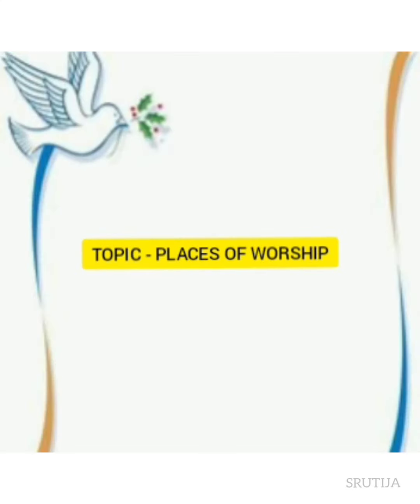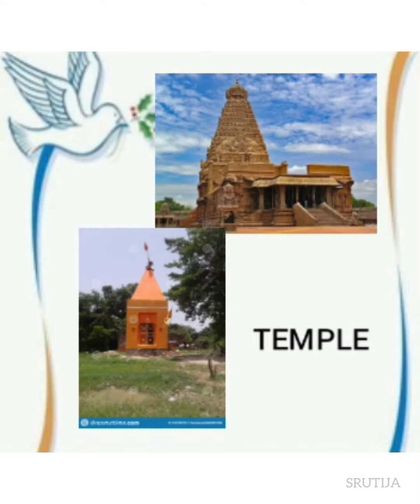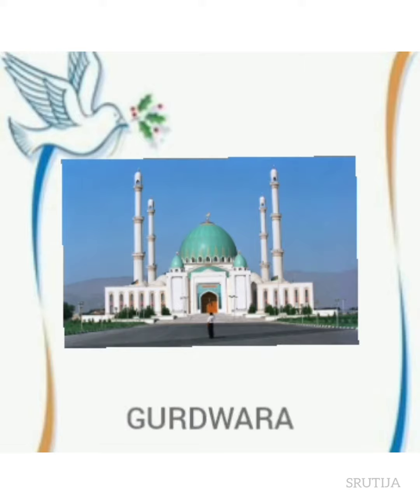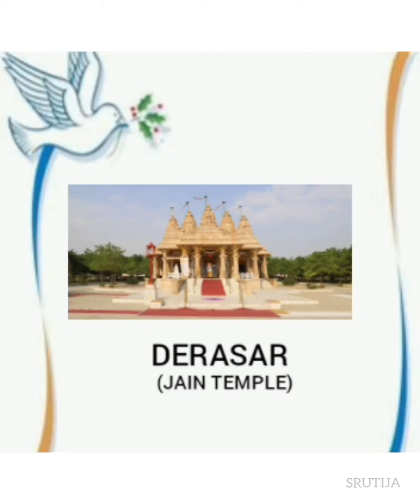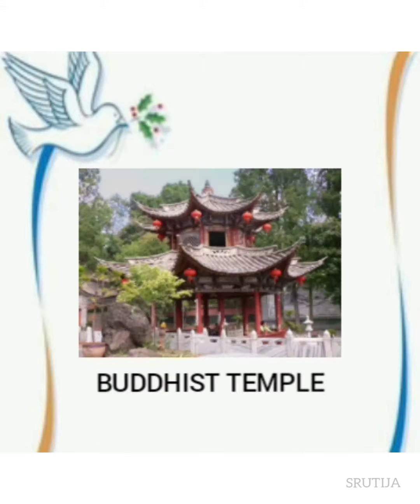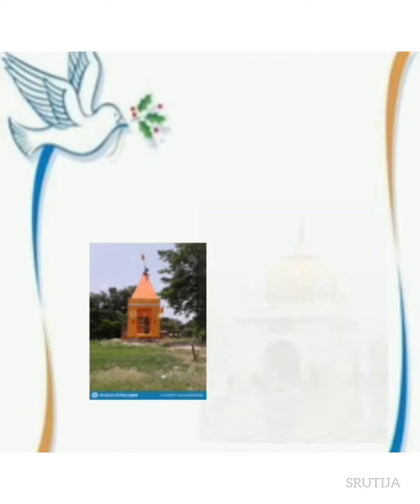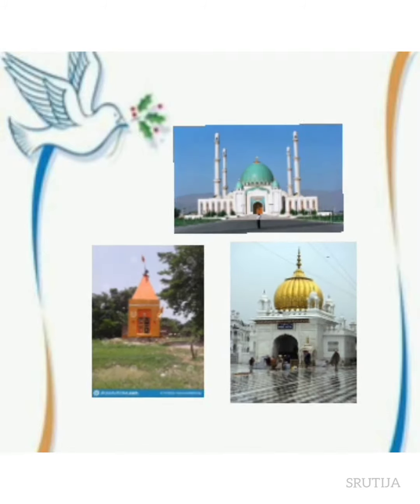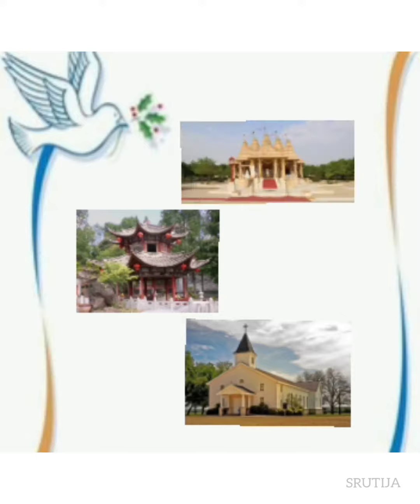Online Drawing Class | 4th std | Easy Drawing | srutijacreation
Helps for student & teachers